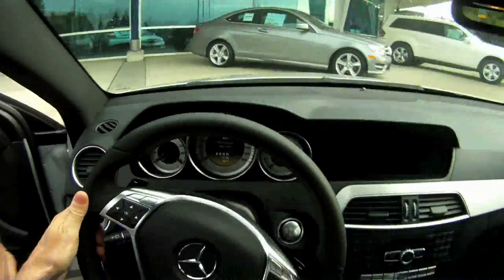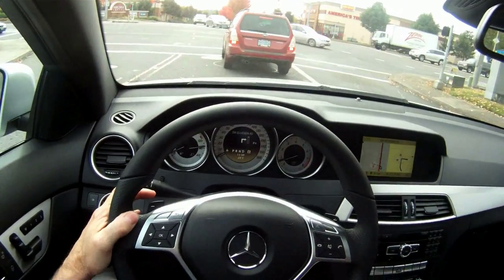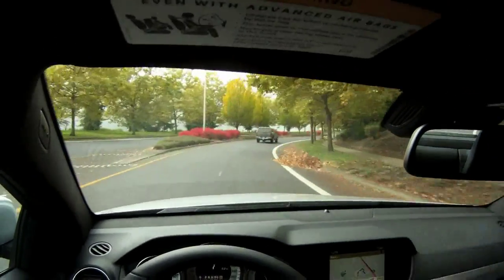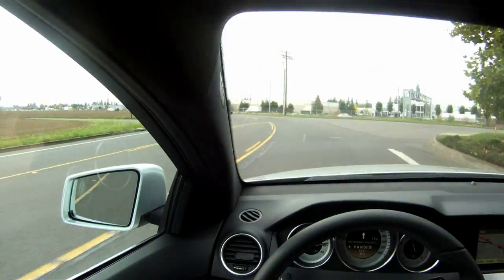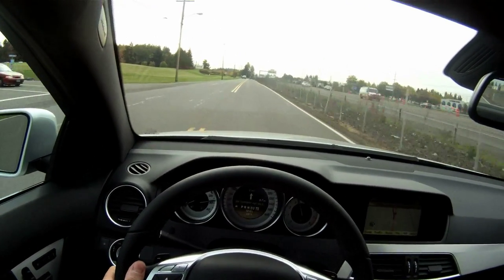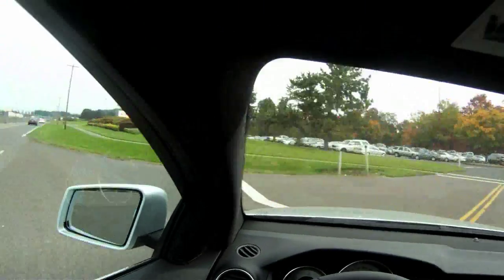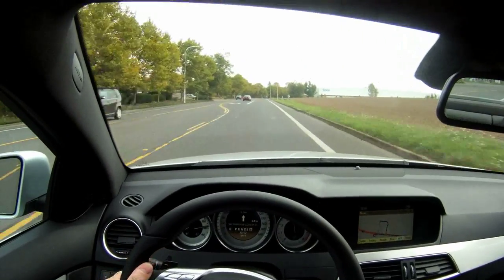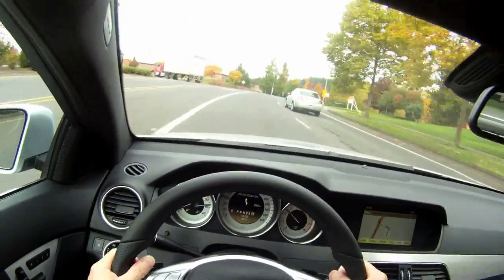2012 Mercedes-Benz C250 Test Drive by Gil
The 2012 Mercedes-Benz C250 comes with a 4 Cylinder, Super Charged Engine wtih 201 Horsepower.  Very fuel efficient at up to 37 MPG.  Come in today and test drive the new Mercedes-Benz C-Class.